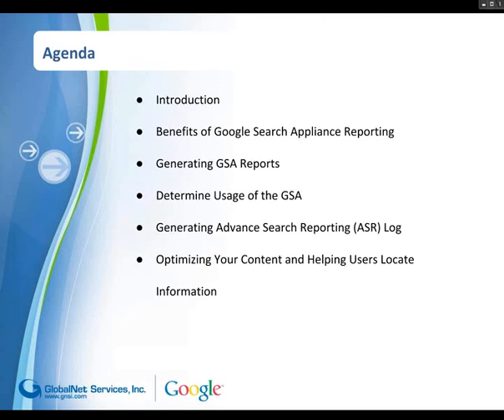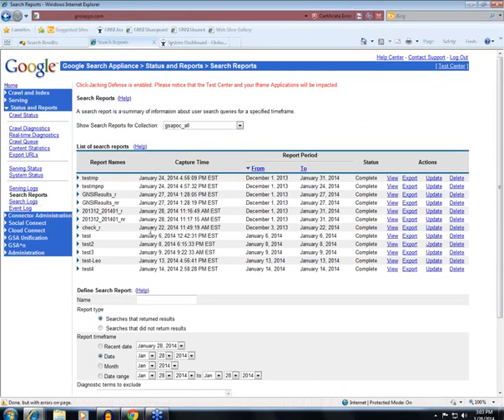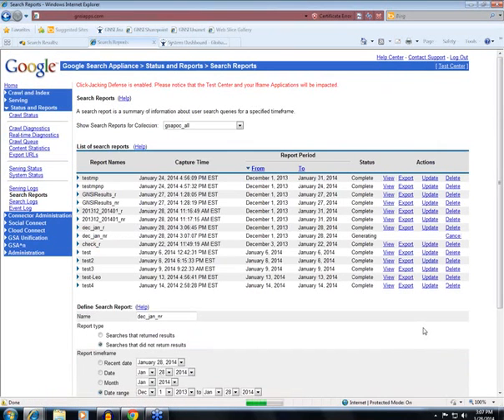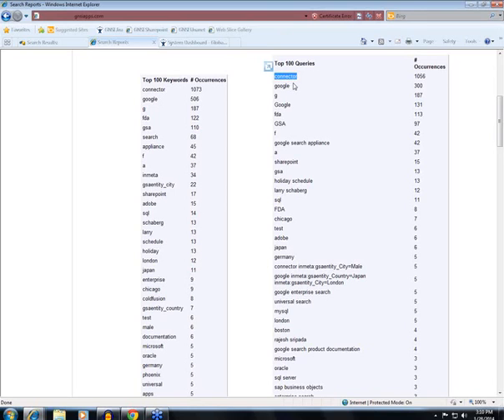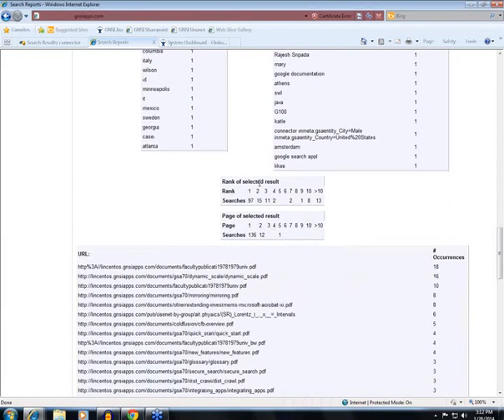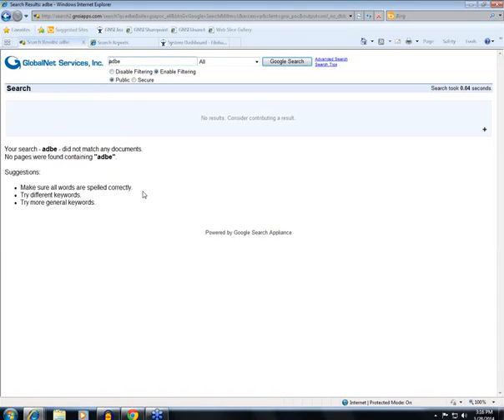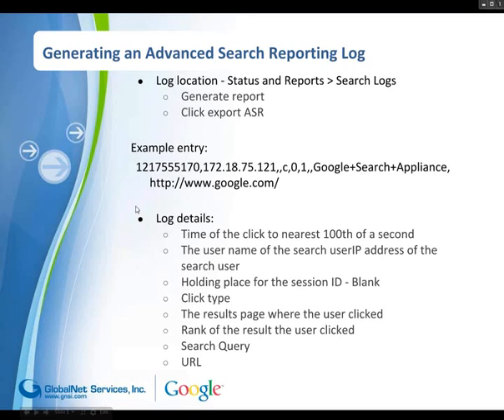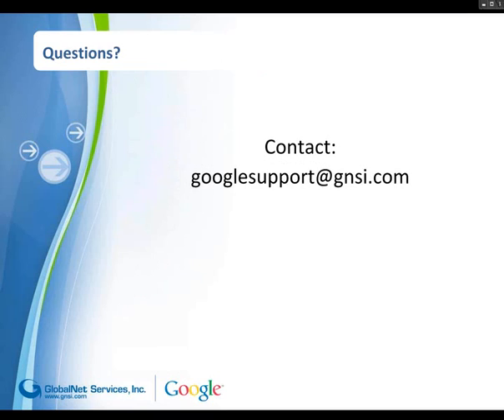Webinar - Using Google Search Appliance Reporting to Optimize your Website or Internal Content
Webinar on Using Google Search Appliance Reporting to Optimize your Website or Internal Content. Original session was on 1/28/2014 and presented by GlobalNet Services, Inc.